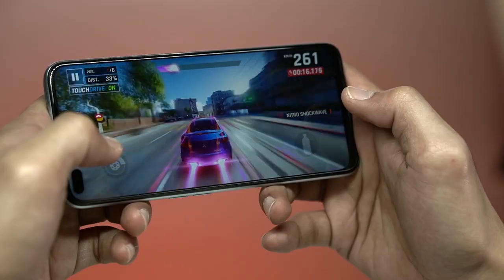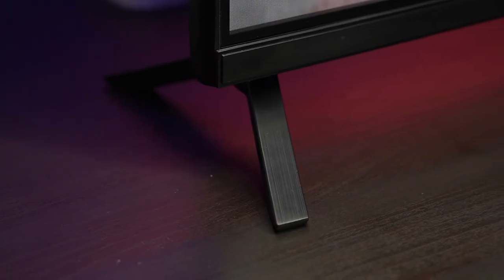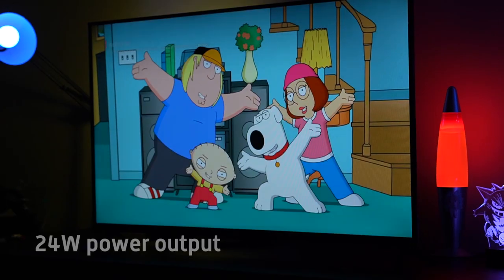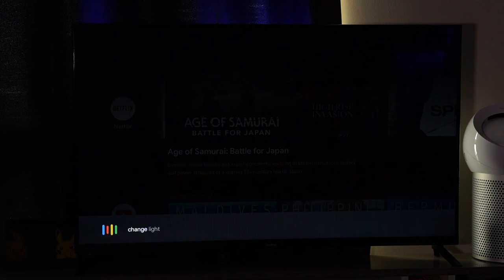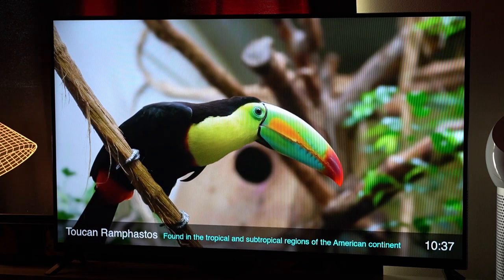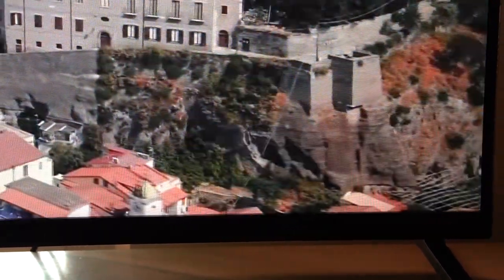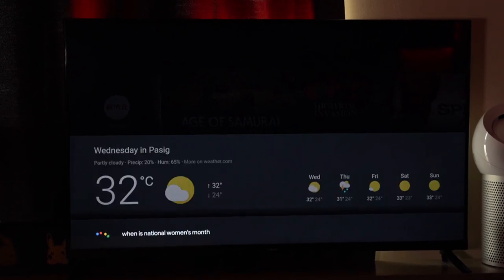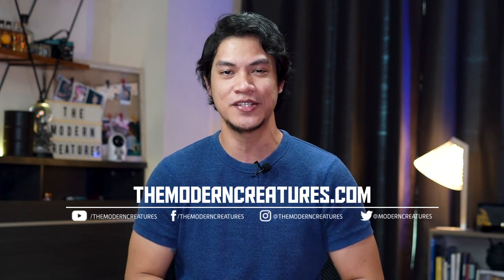realme Smart TV Review: Premium features made AFFORDABLE!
This is our realme Smart TV review.

realme has gone beyond providing smartphones and AIoT devices, and is now headed straight to smart homes. The realme Smart TV comes with features usually seen in more premium models but comes at an affordable price.

Here in the Philippines. the realme Smart TV has just been officially announced complete with pricing. The 43-inch model will come at PhP 18,990 while the 32-inch variant is at PhP 11,990. If you want to get a discount, realme is offering both models with a PhP 3K off for Shopee's 3.3 Sale as well as a free soundbar for every purchase.

CHAPTERS:
0:00 - realme in 2020
0:47 - Design
2:06 - Remote control
2:17 - Features
2:29 - Built-in Google Assistant
3:06 - Apps
4:20 - Overall performance
5:31 - Creature Feature
6:00 - Final thoughts and price